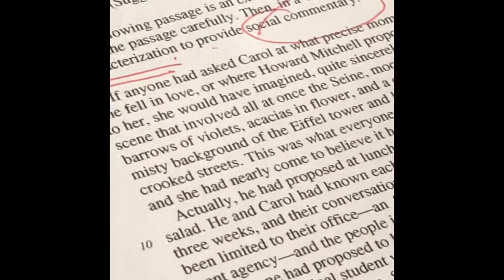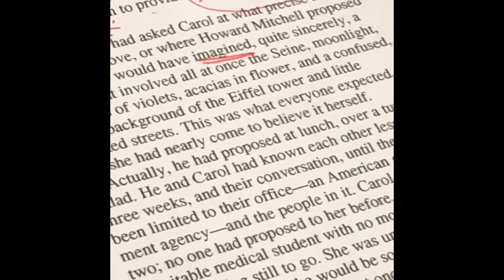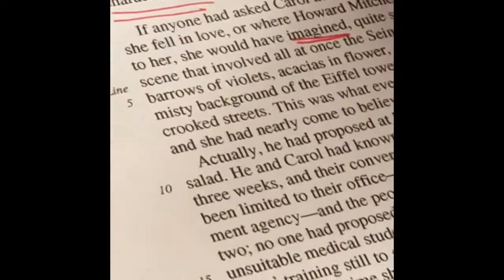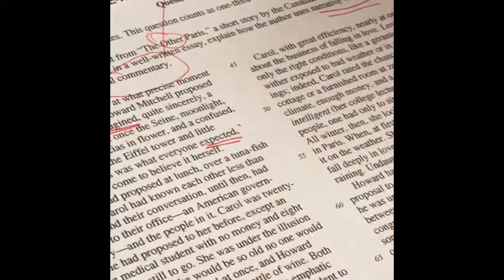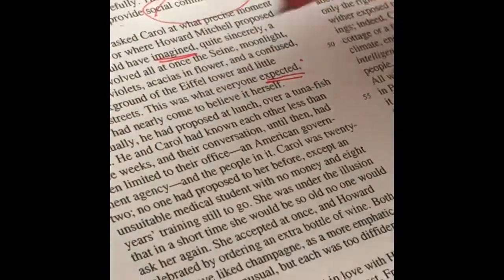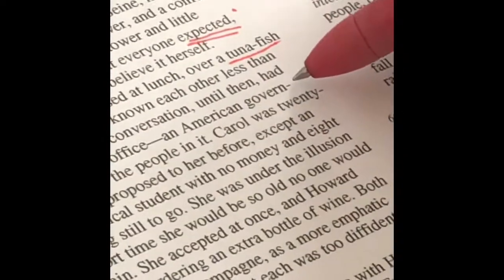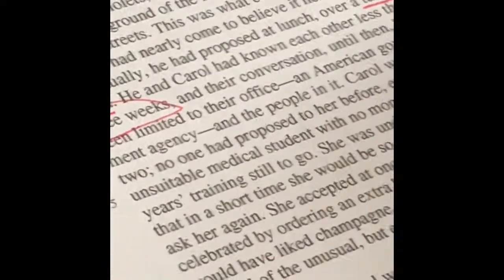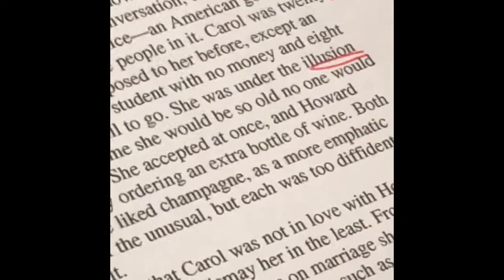April 26, 2020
Talking through the Paris prompt for AP Lit